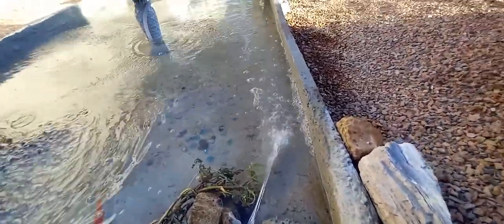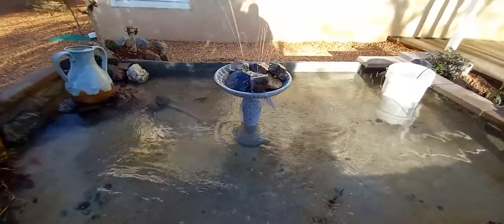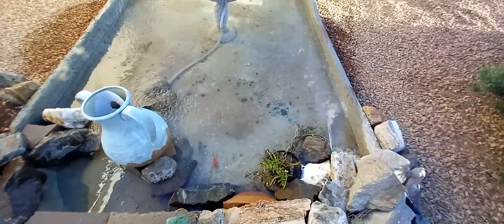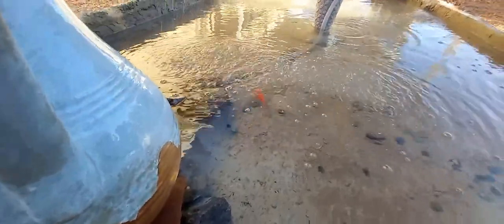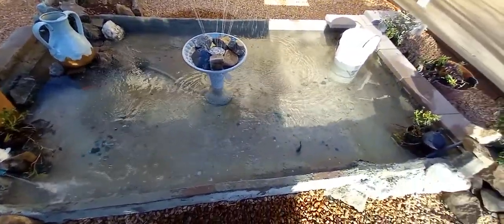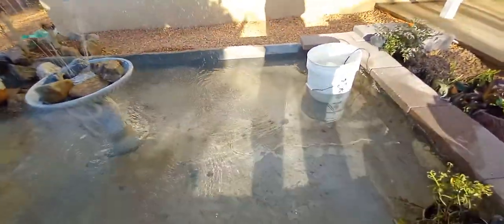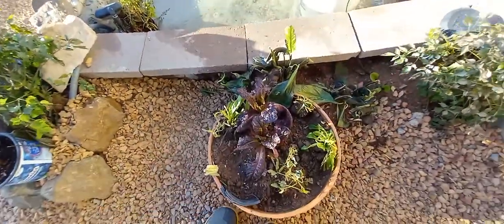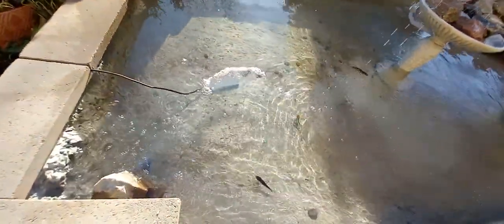Amazing Koi Pond